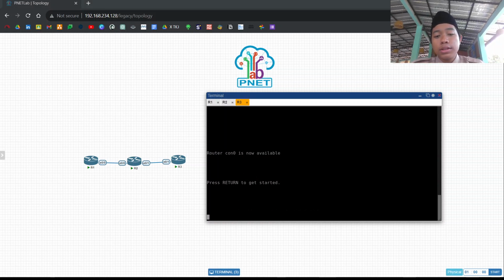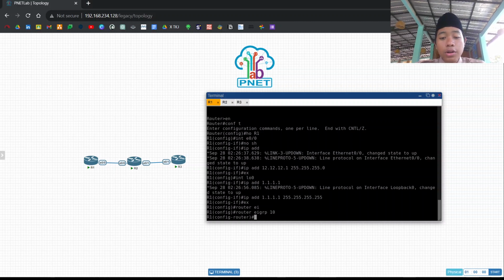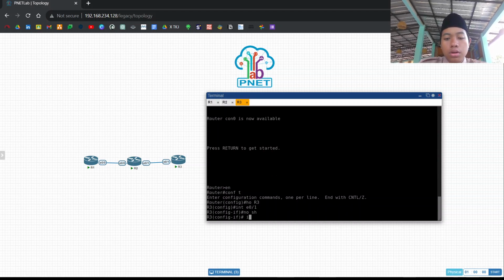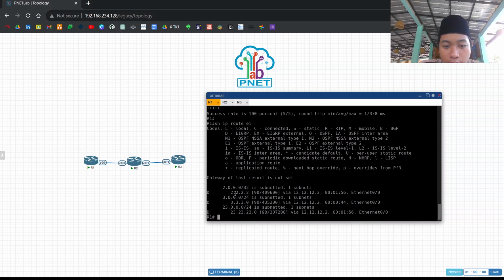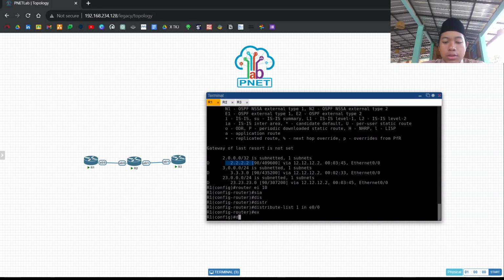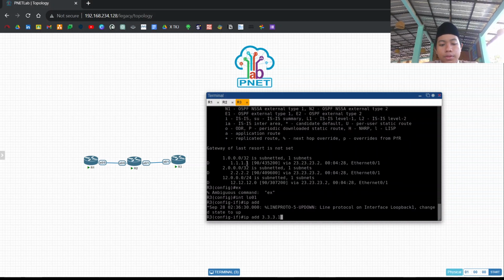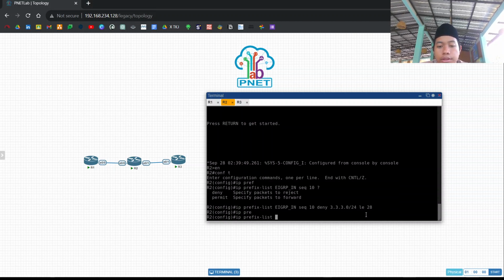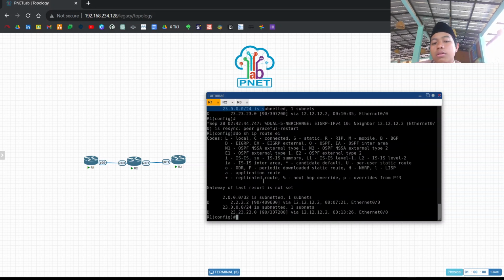CCNP | Basic EIGRP, Distribute List, and Prefix List